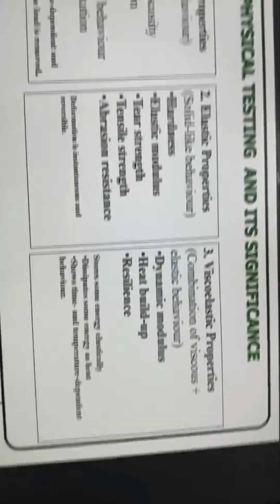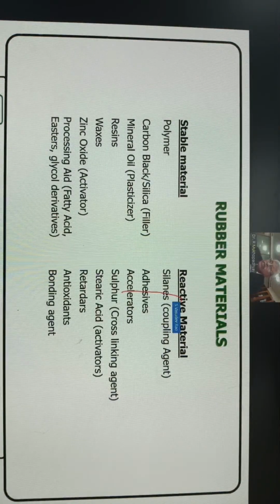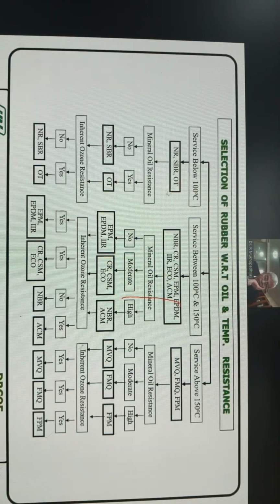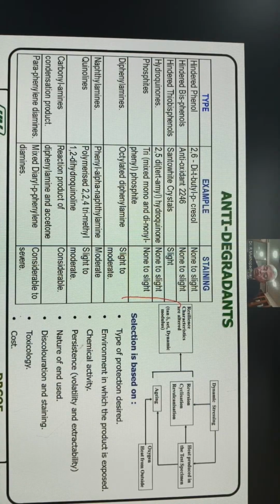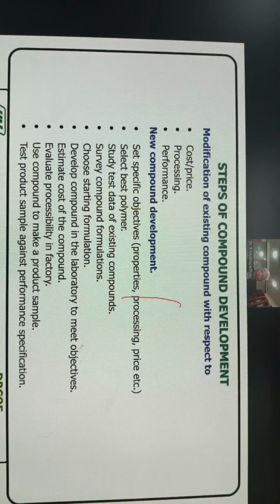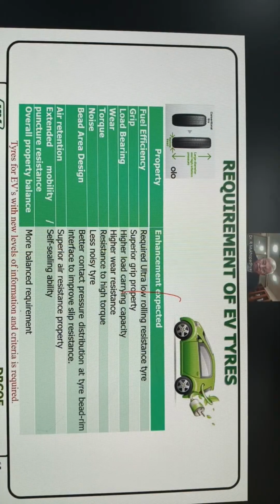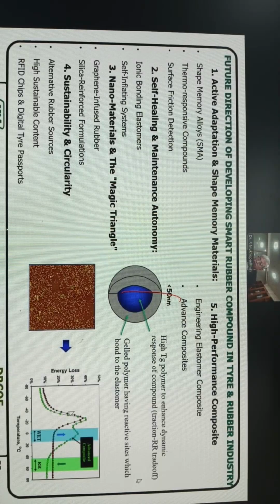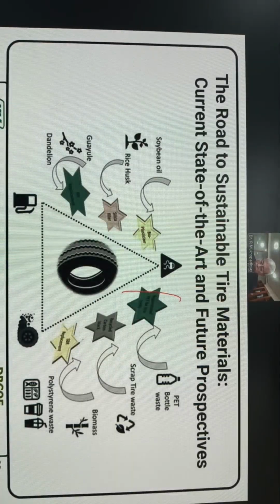IRI Insights || Science & Technology of Modern Rubber Compounding|| 21th Jan 2026